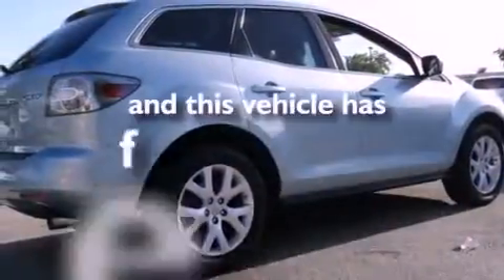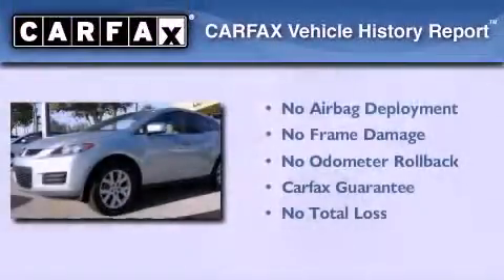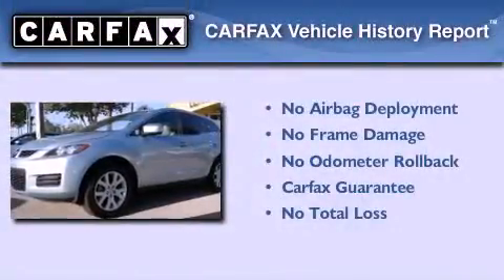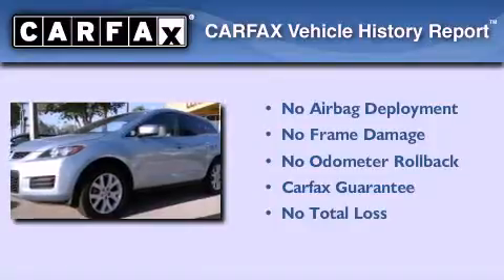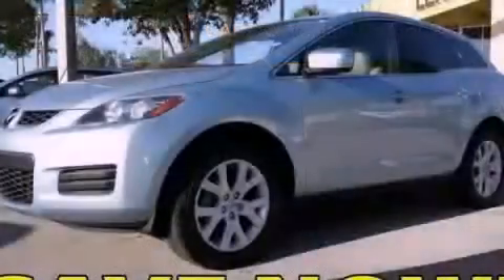Pre-Owned 2007 Mazda CX-7 Miami FL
Year : 2007
 Make : Mazda
 Model : CX-7
 Engine : gas i4 2.3l/138
 Trans . : automatic
 Exterior : blue
 Miles : 60,831
 Interior : gray

 Lehman Mazda